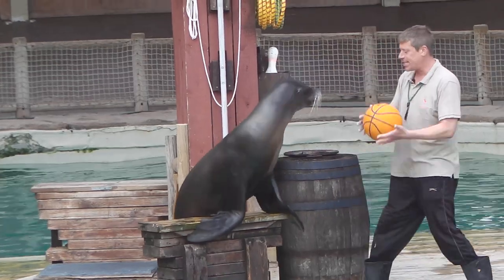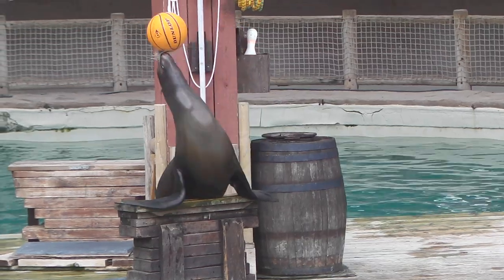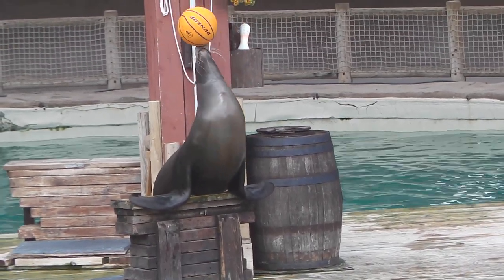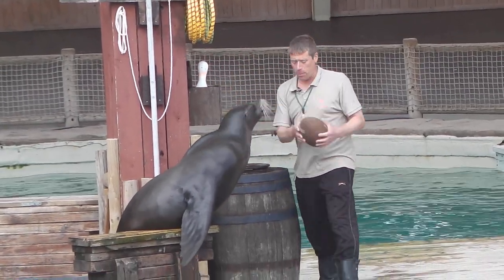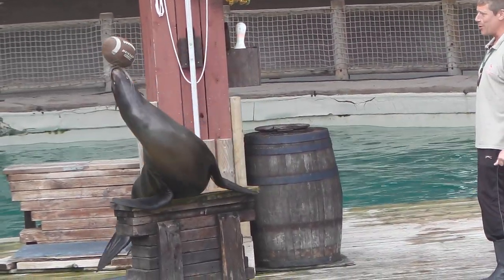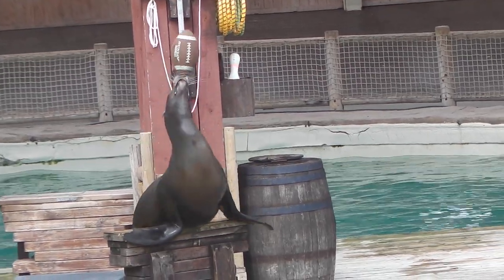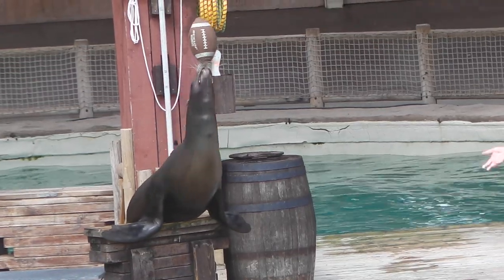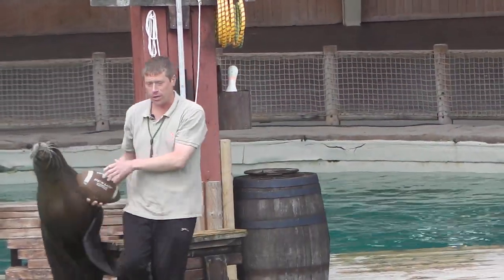Sea Lions Balancing Balls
Flamingo Land North Yorkshire